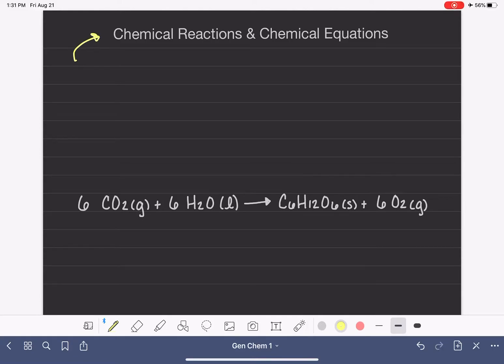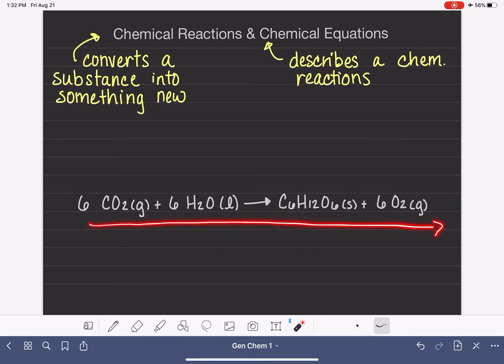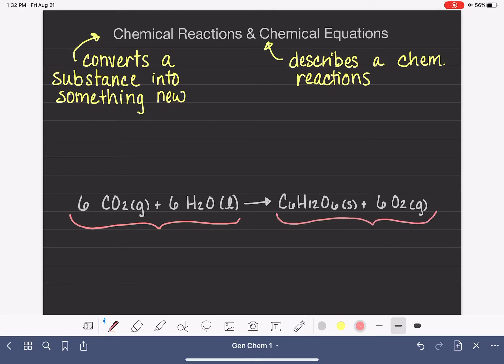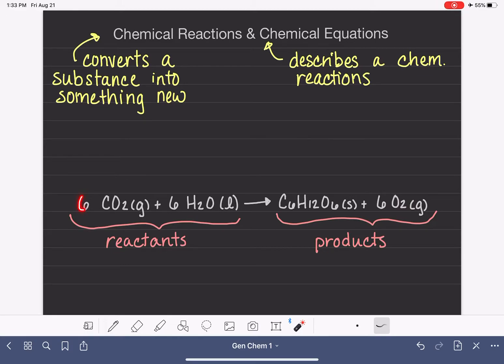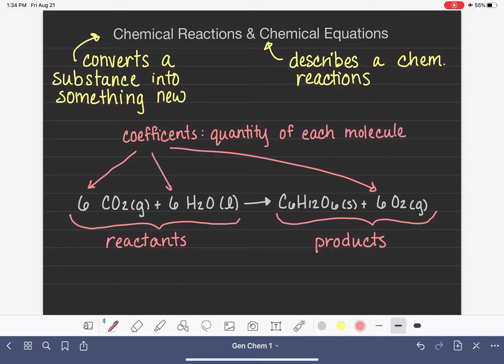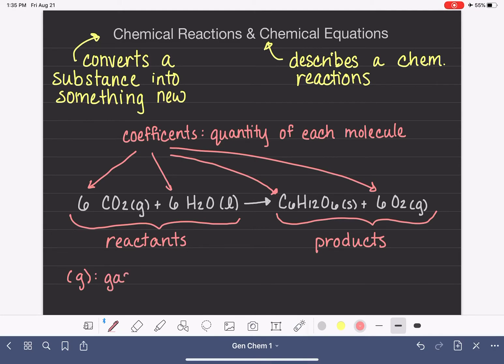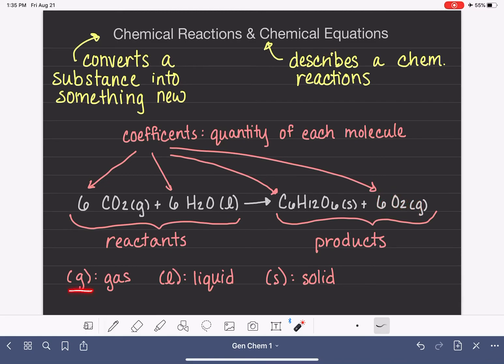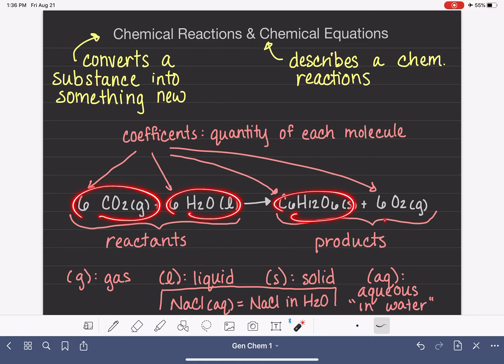82: Explaining the notation of a chemical equation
A description of the symbols and notation used in common chemical equations.  Includes reactants, products, stoichiometric coefficients, and states of matter.